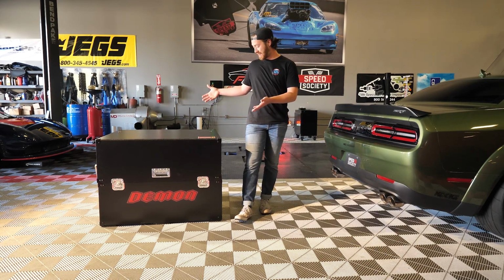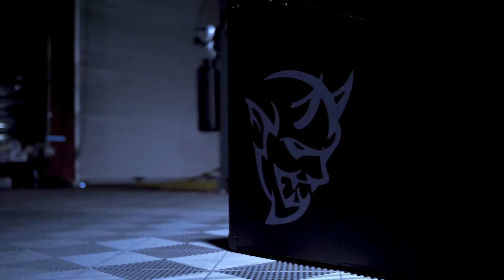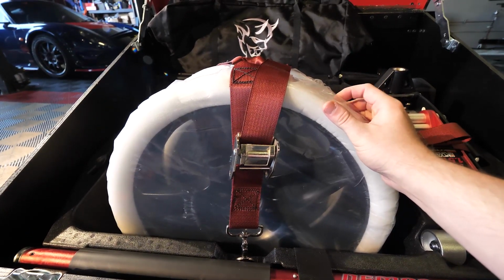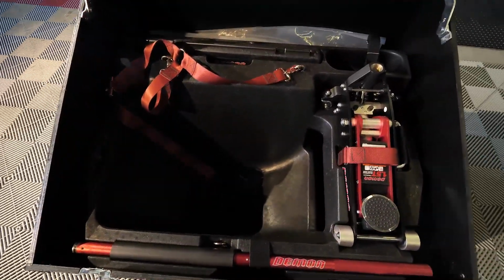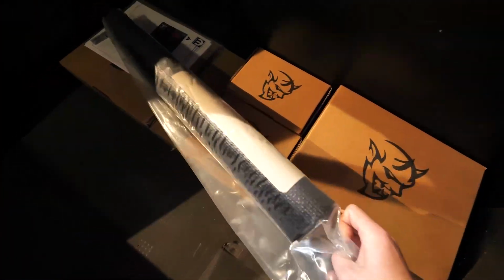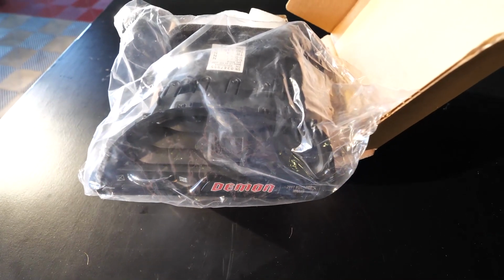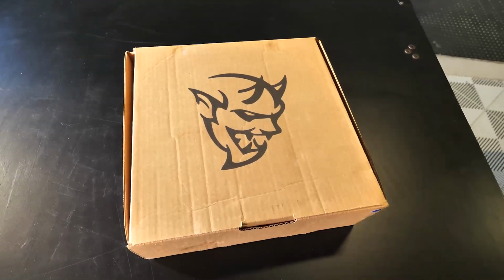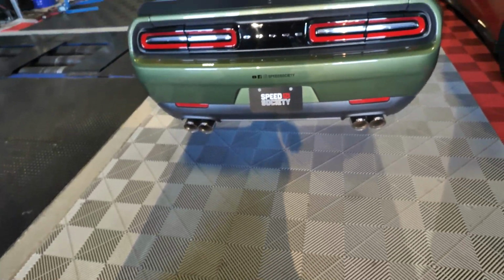Dodge Demon Crate Unboxing | SSG #28 Demon | Speed Society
The Demon crate is an incredible option from Dodge that only cost $1 to add, and it's full of amazing tools and parts to take the Demon to the next level on the drag strip. You guys have been waiting to see whats inside the box, so Sam's here to break it down! This giveaway ends very soon, so make sure you have your entries to WIN

For the best automotive content, car sweepstakes, car club, and lifestyle clothing, check us out: